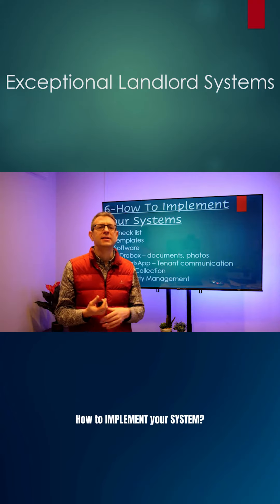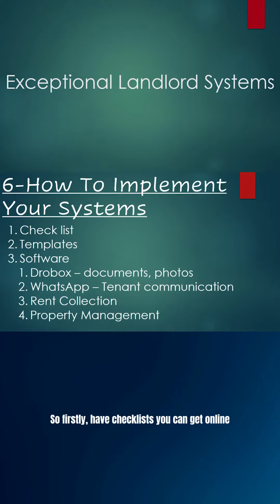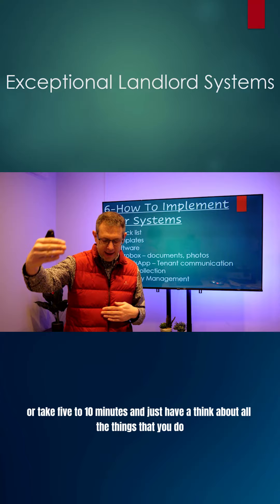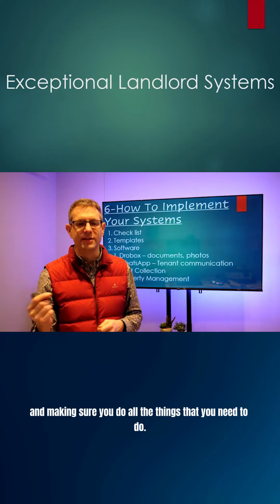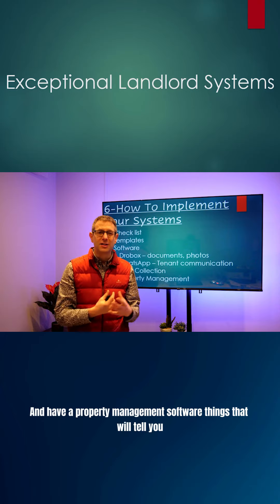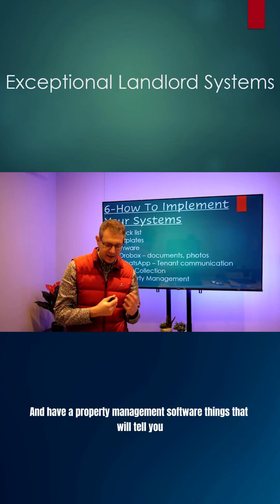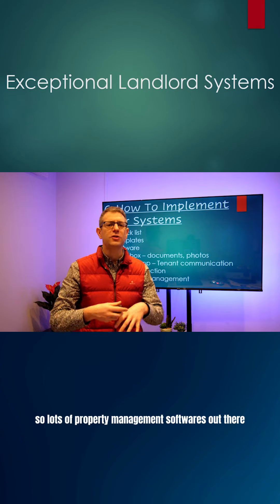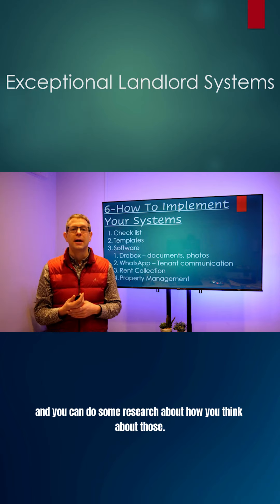Exceptional Landlord Systems Part 5